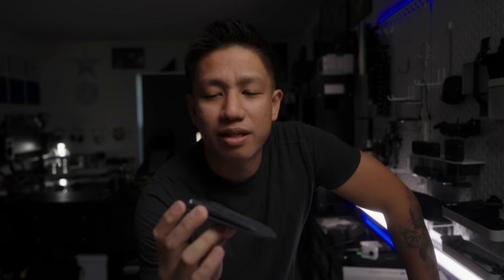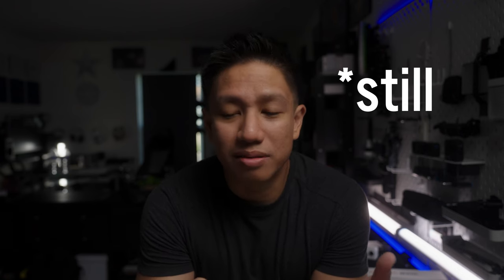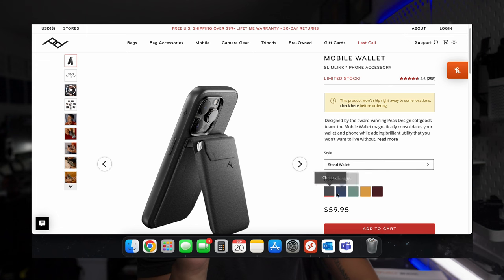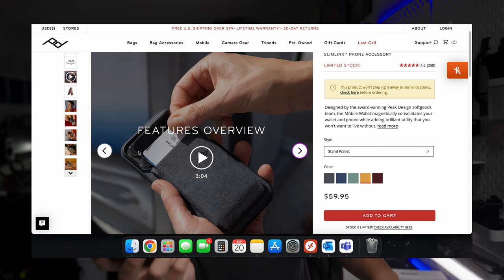Peak Design Wallet Stand | Incoming!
Peak Design Wallet
In CASE you're interested in it. See what I did there? Haha - Bye!